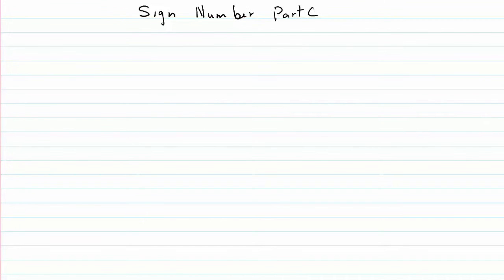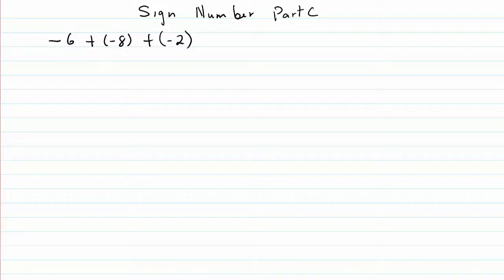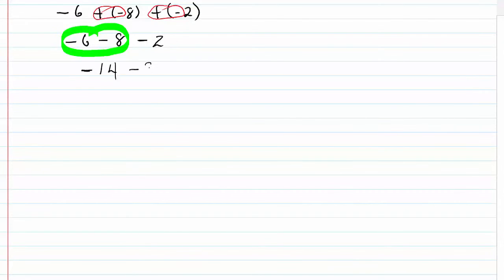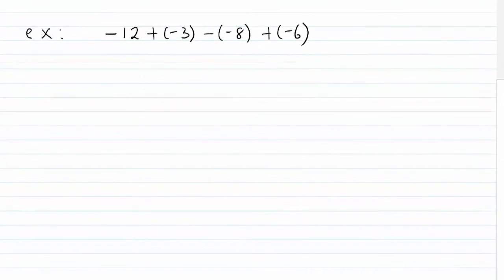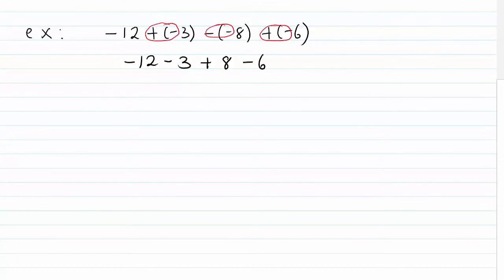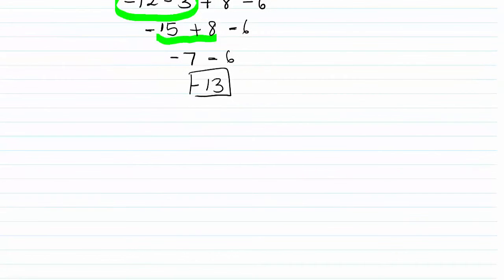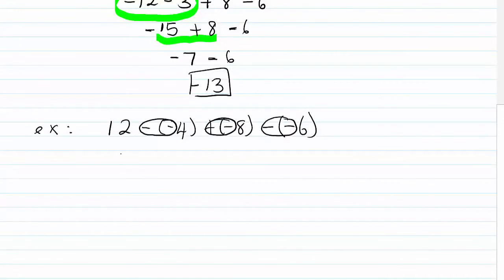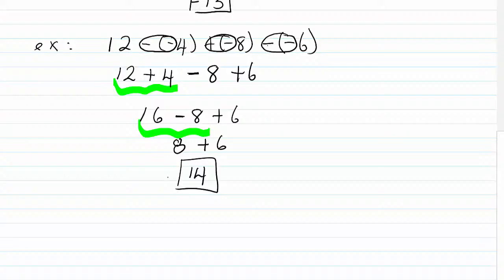Sign Numbers Part C